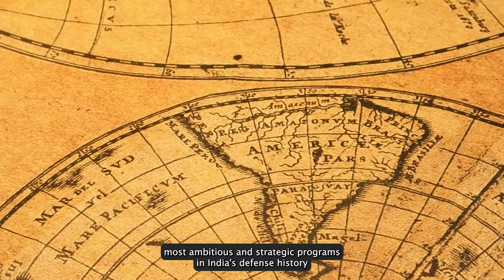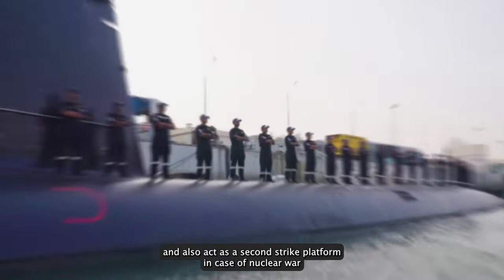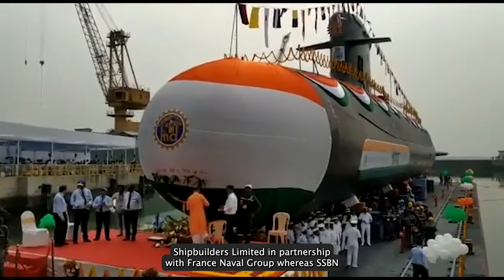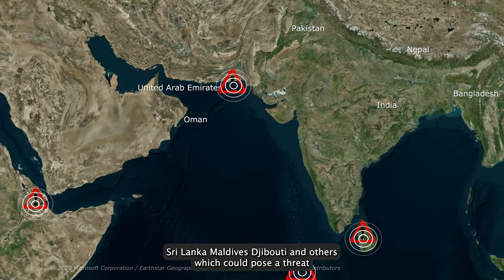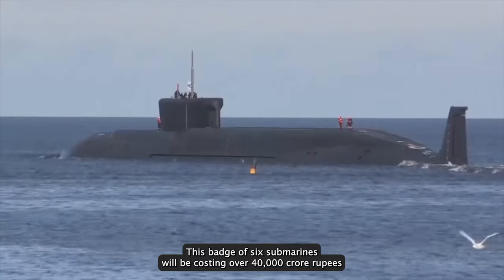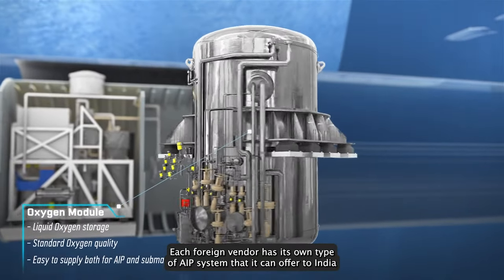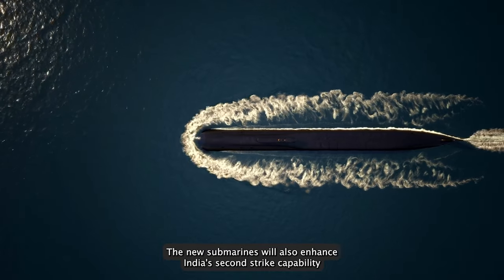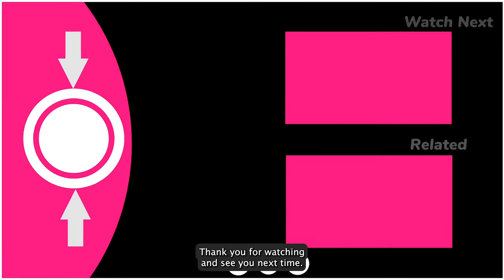Project 75I: Everything You Need to Know About India’s Submarine Project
In this video, you will learn everything you need to know about Project 75I, a submarine acquisition project of the Indian Navy. Project 75I is a follow-on of the Project 75 class submarines, which are currently being built by Mazagon Dock Shipbuilders Limited (MDL) in collaboration with the Naval Group of France. The Project 75I submarines will be built in India under the Make in India initiative, with technology transfer from a foreign partner. The project was approved by the Defence Acquisition Council in 2010 but has faced several delays due to procedural and technical issues. The Indian Navy issued a request for proposal (RFP) to five foreign shipbuilders in July 2021 and expects to select the winner by 2023. The project is estimated to cost around ₹40,000 crores (US$5.4 billion) and will enhance the Indian Navy’s underwater warfare capabilities.
Some of the topics covered in this video are:
What is Project 75I and why is it important for India’s naval security?
What are the features and specifications of the Project 75I submarines?
Who are the foreign shipbuilders competing for the project and what are their offers?
What are the challenges and opportunities for the project and its execution?
How does Project 75I differ from Project 75 and other submarine projects in India?
If you want to know more about Project 75I and its impact on India’s maritime strategy, watch this video till the end.